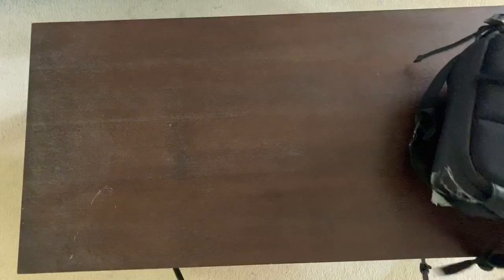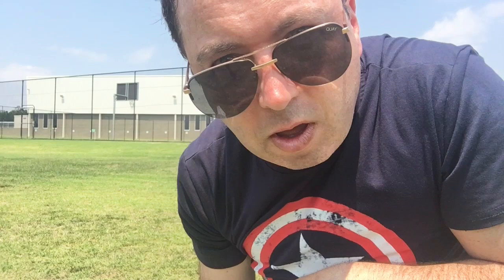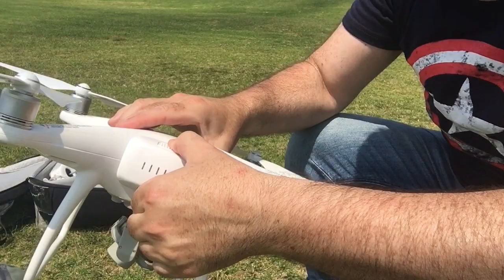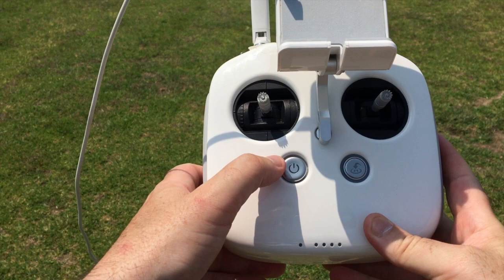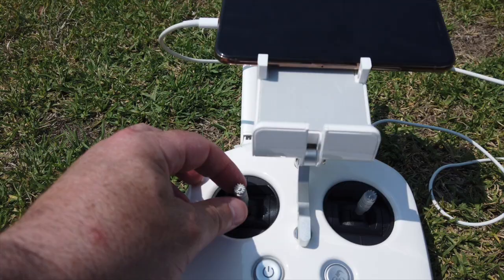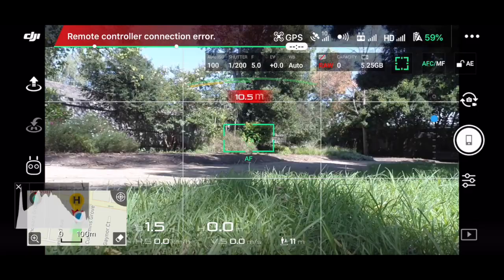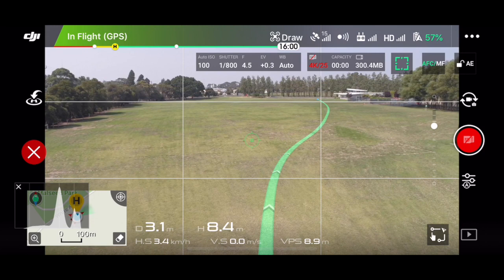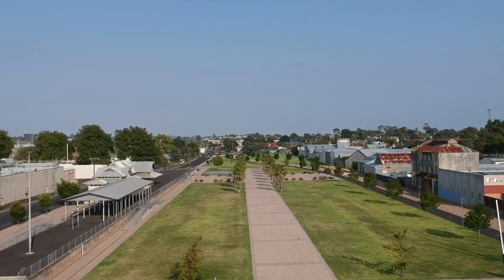DJI Phantom 4 Advanced : A Beginners Guide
This video is targeted at first time DJI Phantom 4 pilots. The video explains how to set everything up as well as get it in the air for the first time.

Props & Equipment used in this Vlog

DJI Phantom 4 Advanced Drone
DJI Multifunctional backpack
DJI Phantom 4 Remote Controller
DJI Intelligent Battery
DJI Phantom 4 Battery Charger
Propellers for Quadcopter
Gimbal Clamp

Filming

Filmed on a iPhone Xs
DJI Osmo Mobile 2
DJI Osmo Pocket
Bonfoto Tripod

Props

Micro Merlin Electric Scooter
Captain America Style Helmet
Quay Sunglasses
Captain America T-Shirt

Filming Locations of this Vlog